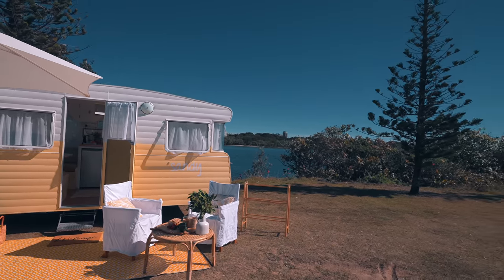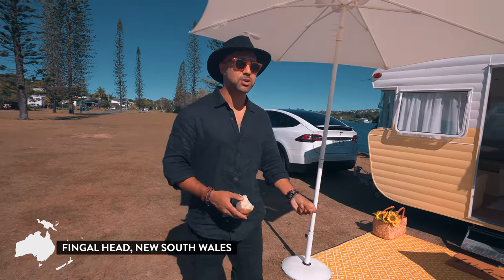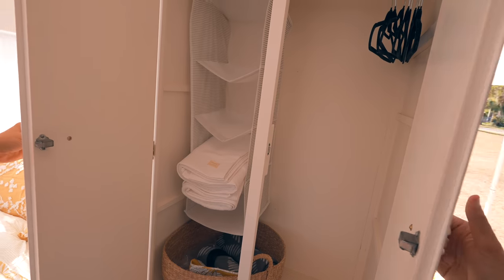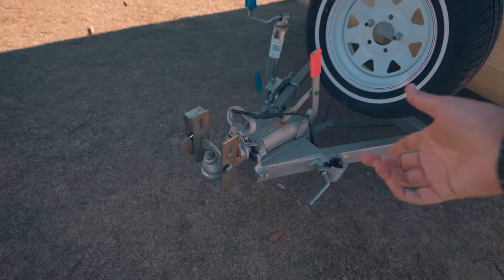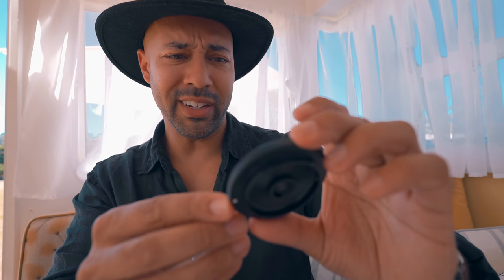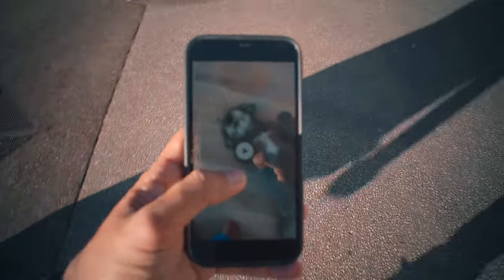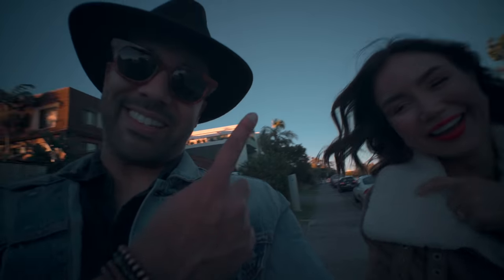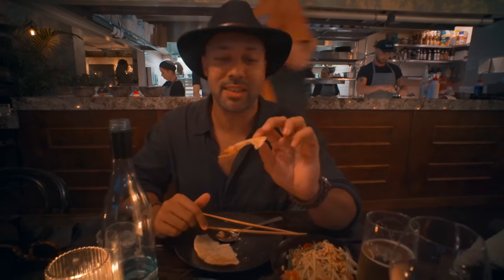We added a 1973 retro caravan to our Tesla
🎧 Get the music we use in our vlogs for your videos

⭐️ PIA MUEHLENBECK

⭐️ KANE VATO

⭐️  WHAT GEAR DO WE SHOOT WITH?

MAILING ADDRESS:

PIA MUEHLENBECK & KANE VATO
Suite 9, 224 Commonwealth Street,
Surry Hills, New South Wales 2010
AUSTRALIA